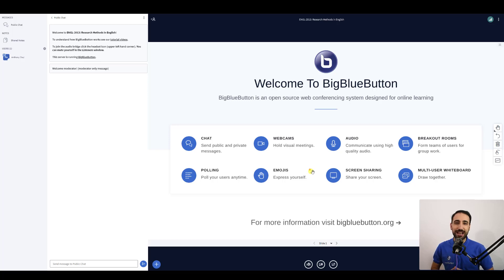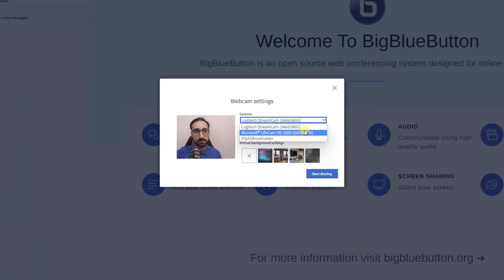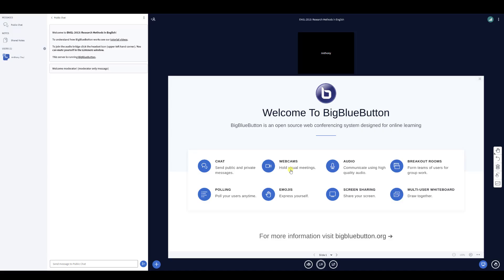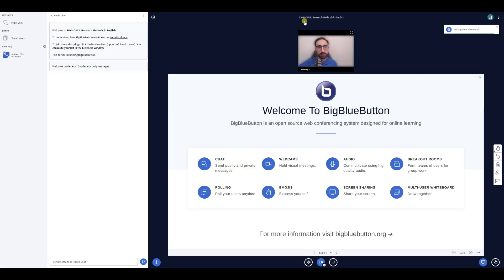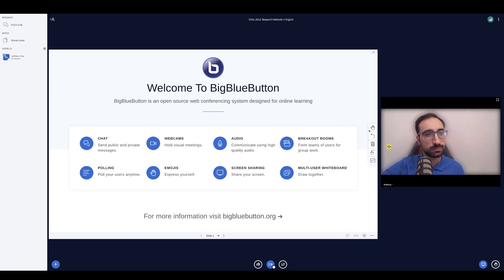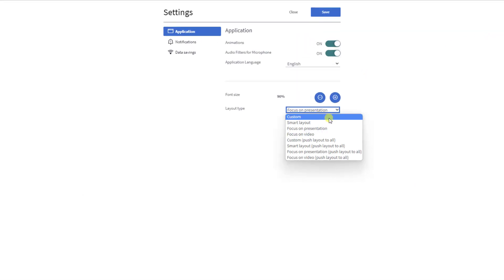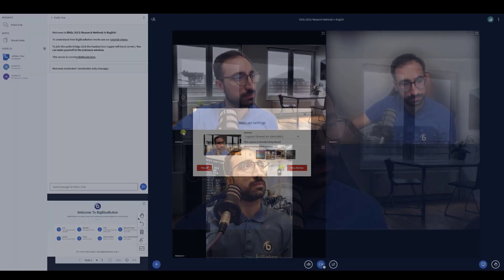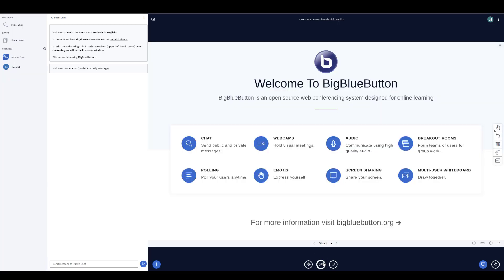BigBlueButton's Using Webcams Tutorial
This tutorial covers how to use webcams in BigBlueButton. Learn how custom backgrounds can aid in better privacy and helping to reduce distraction to the different layouts available that you can use to focus on the presentation or speakers.

Are you an educator/administrator who is looking for a new virtual classroom tool? BigBlueButton is an open source, deeply embedded virtual classroom application that's provided in over 55 languages and is integrated into some of the world's most popular Learning Management Systems.

to learn more about BigBlueButton, and how it can serve the needs of your online class.